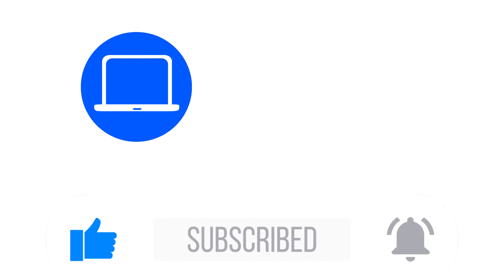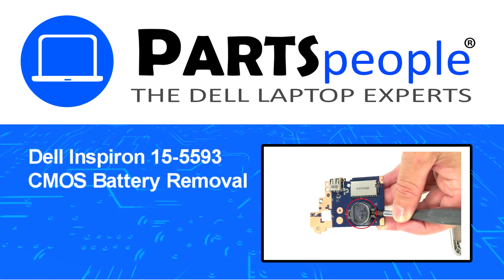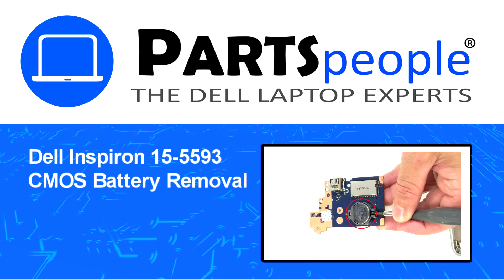Dell Inspiron 15-5593 (P90F002) CMOS Battery How-To Video Tutorial